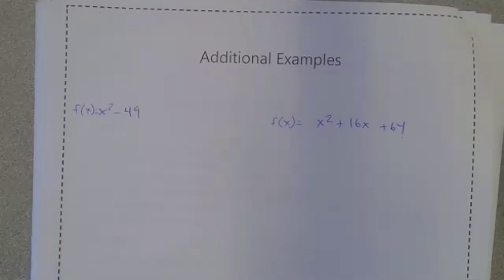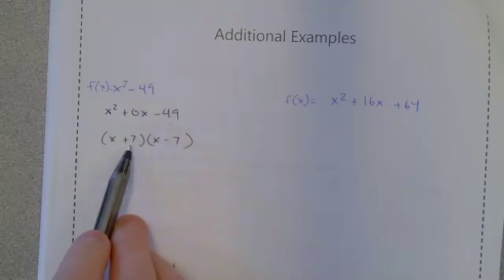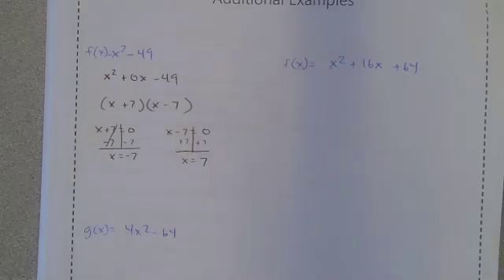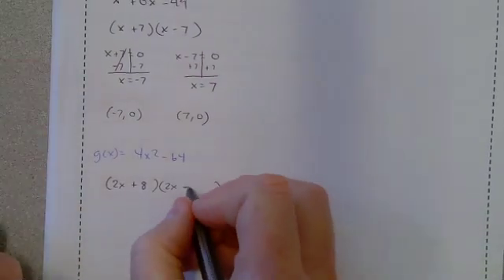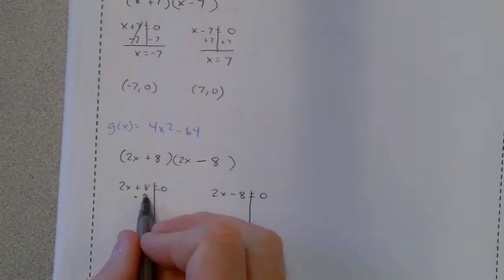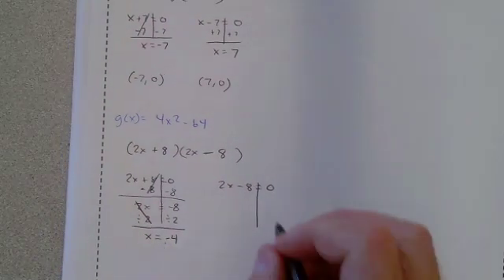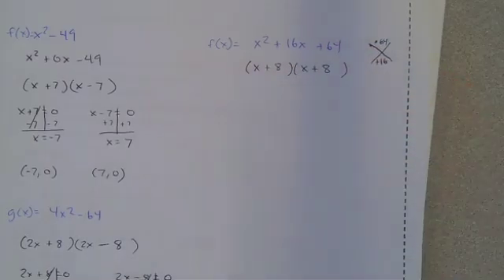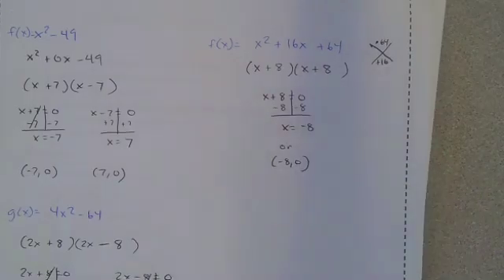6 3 lesson part 2